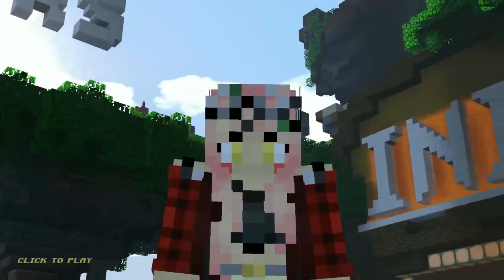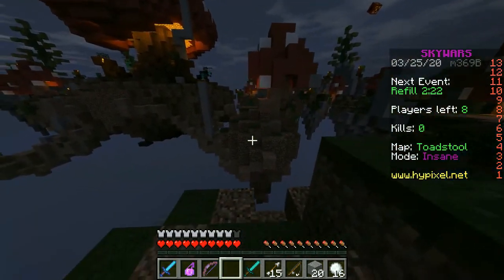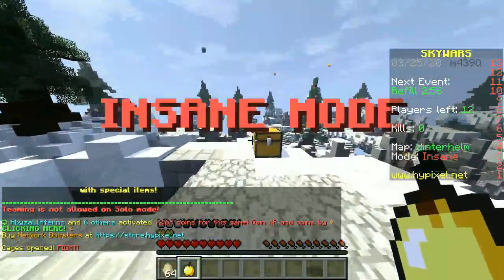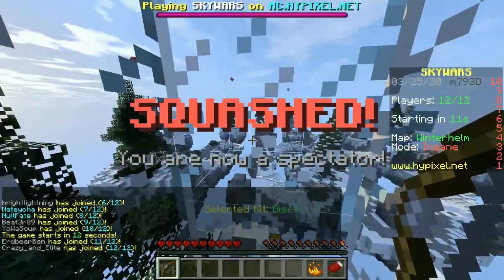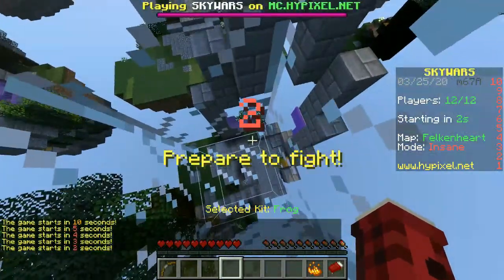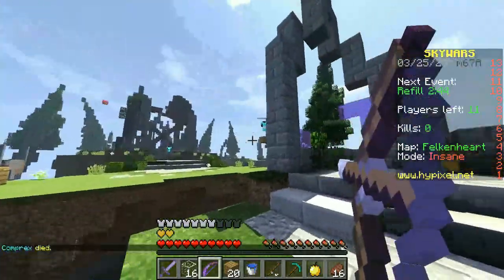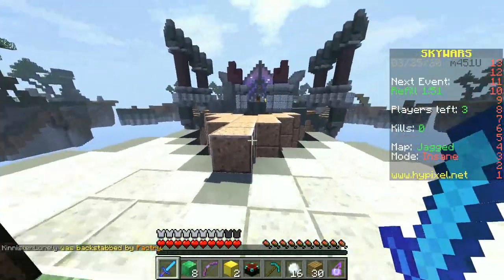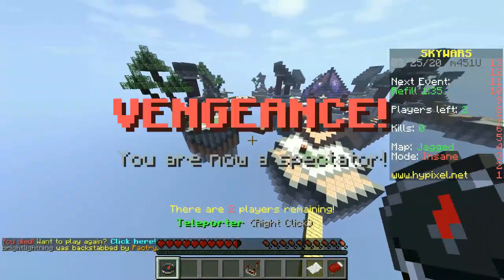Hypixel Picks My Skywars Kit Challenge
Hopefully You Enjoyed the New Video!

Comment "Kit" if you read the description.

xoxo
Bright Lightning!